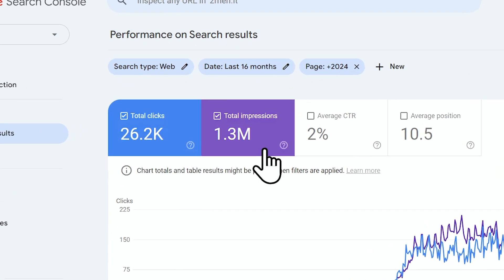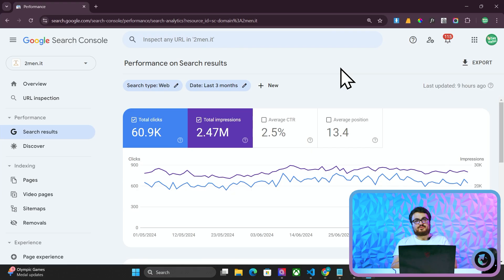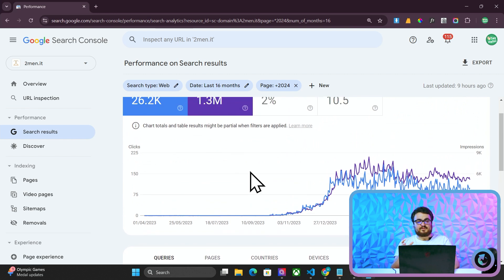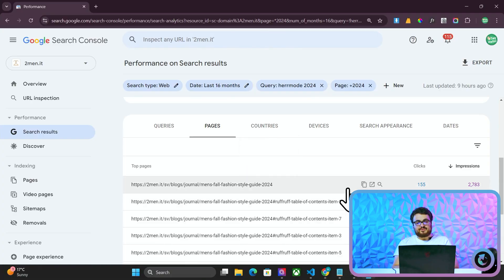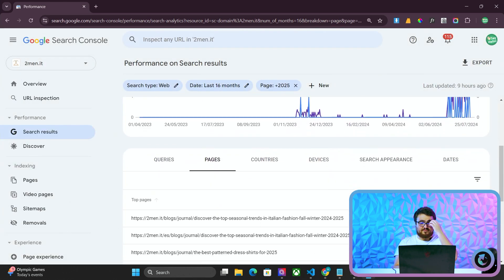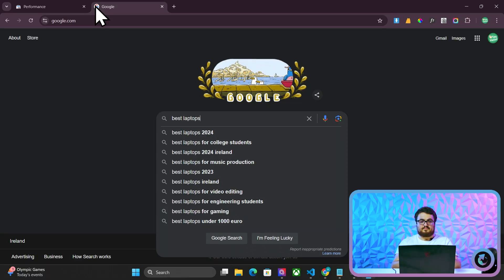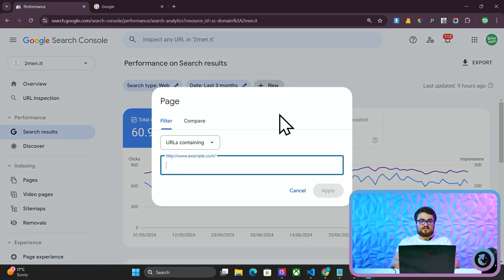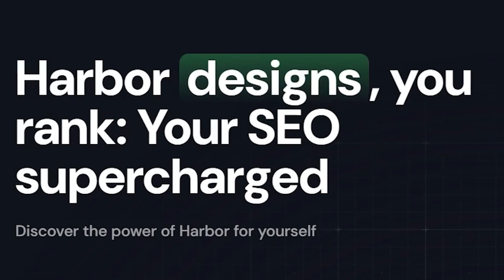This Viral Content Method Took Me From 0 to 25k Clicks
In this video, we'll walk you through the process of creating super easy blogs optimized for SEO in 2024. You'll learn how to conduct effective keyword research using the latest tools, plan your content strategically, and write engaging posts that rank high on search engines. We'll also cover essential on-page SEO techniques, including optimizing your headlines, meta descriptions, and images. Whether you're a beginner or looking to refine your blogging skills, this step-by-step guide will help you boost your website's traffic and visibility effortlessly.